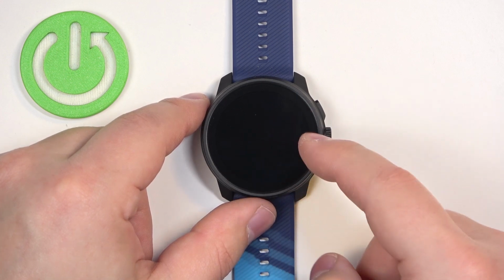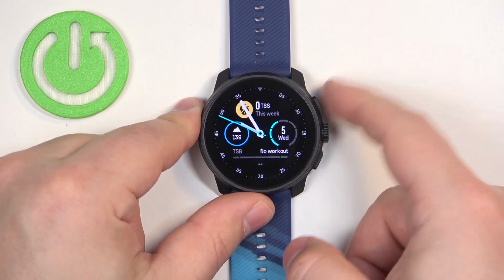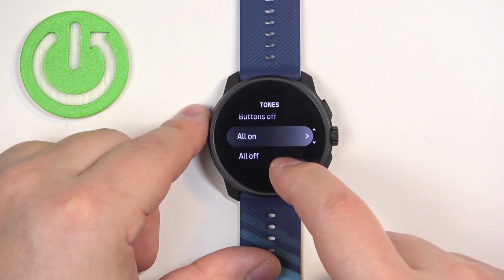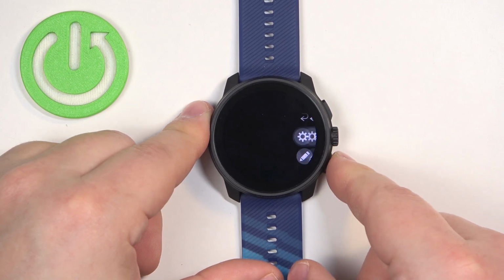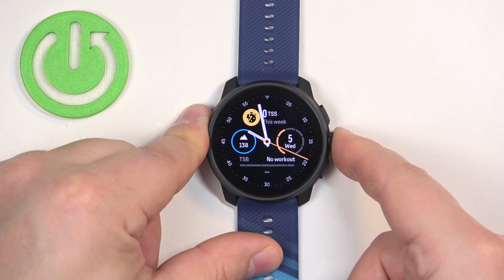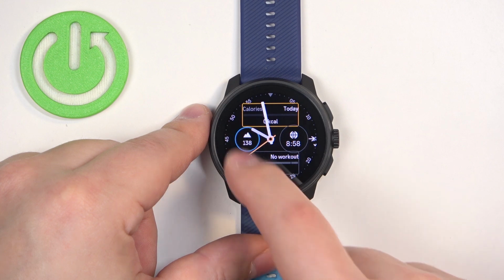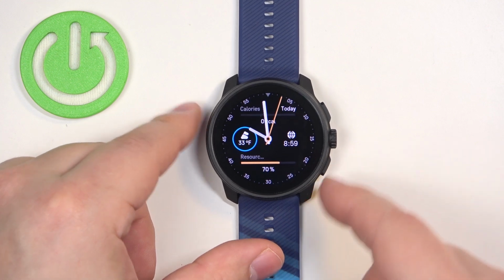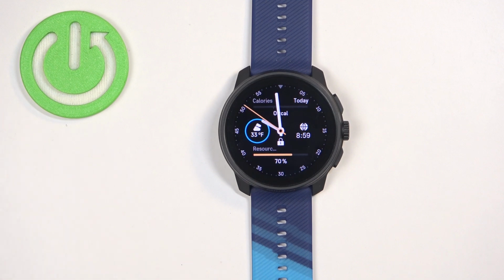Suunto Race S: Top Tricks to Maximize Performance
Want to get the most out of your Suunto Race S? This guide covers tips and tricks to enhance your training, navigation, and overall experience.

How to customize watch faces and widgets for quick access to essential data?

What are the best SuuntoPlus™ guides for specific sports and how to sync them?

How to use the "digital crown" for easy navigation through functions?

How to plan routes using 3D maps and heatmaps in the Suunto app?

How to utilize the Climb Guidance feature for efficient hill training and racing?

How to improve GPS accuracy in challenging environments using Multi-GNSS and dual-band technology?

How to monitor training load, recovery metrics, and progress summaries in the Training Zone?